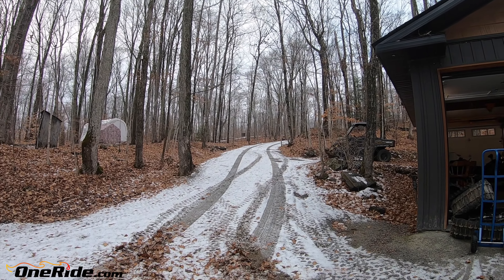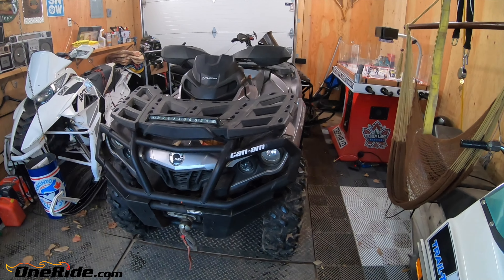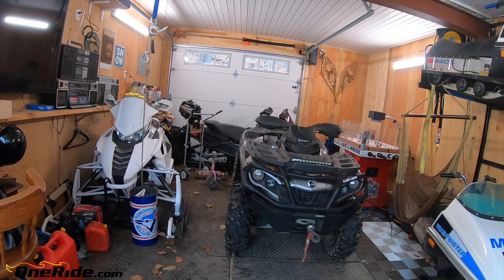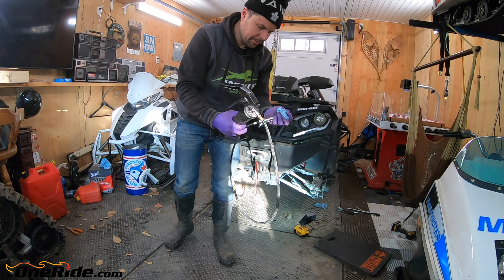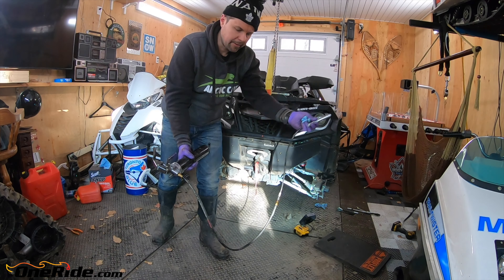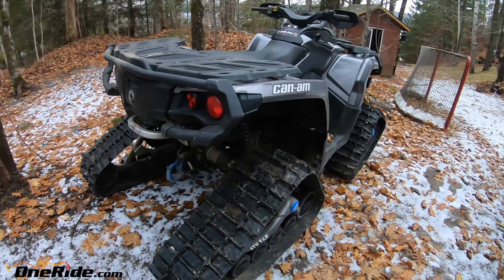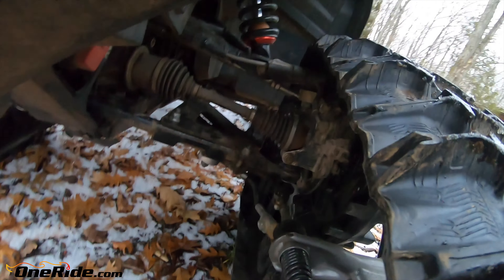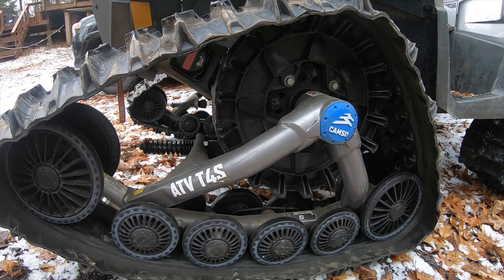How long does it take to install tracks on your ATV - Camso T4S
Installing Camso T4S Tracks on a Can Am Outlander - what is involved? How long does it take? This install would be very similar installing any brand of tracks on your ATV, UTV or SXS.